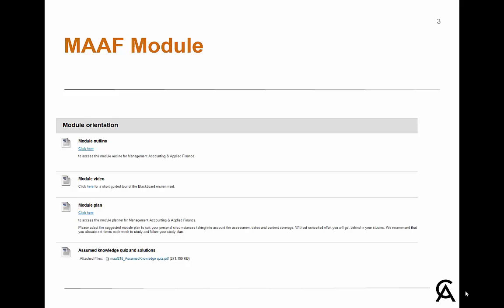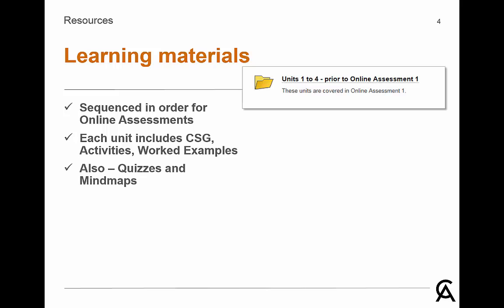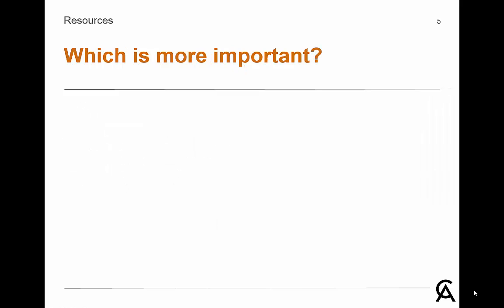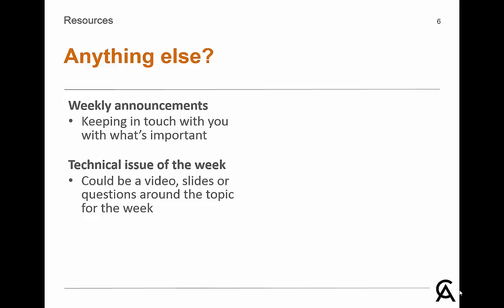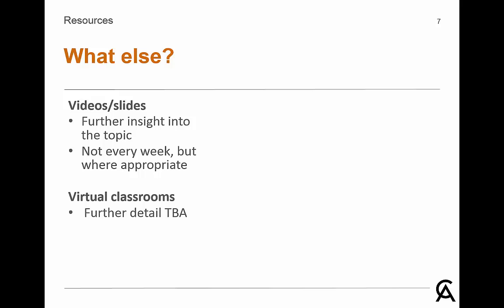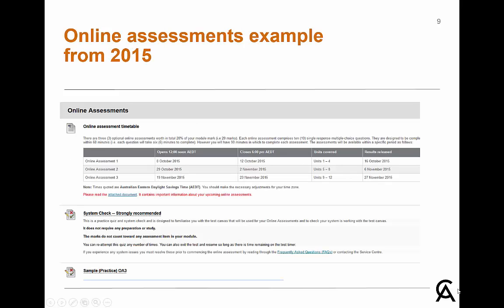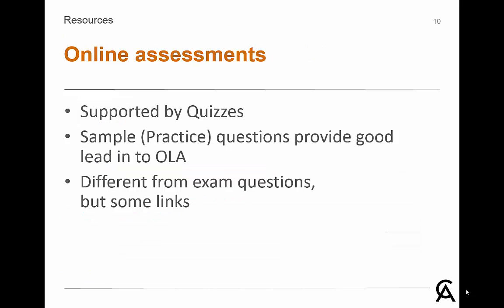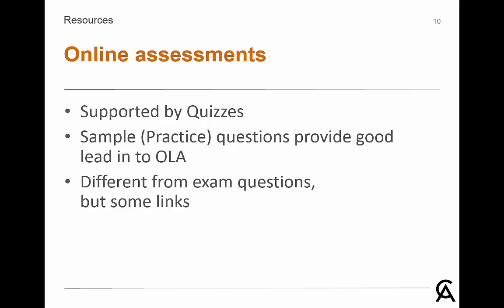MAAF216 Resources Video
This video will outline the resources available to support you through MAAF216